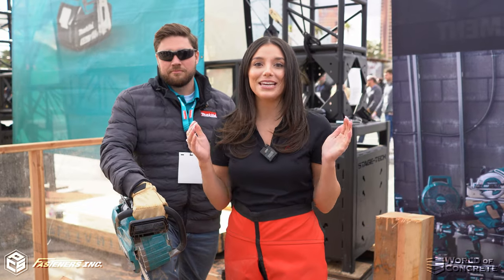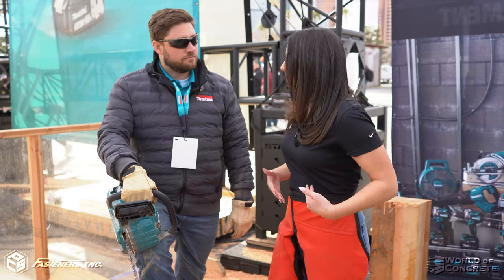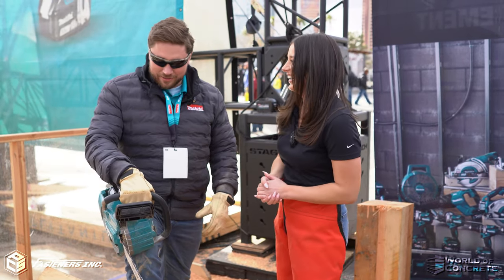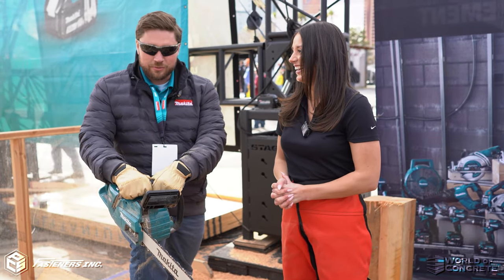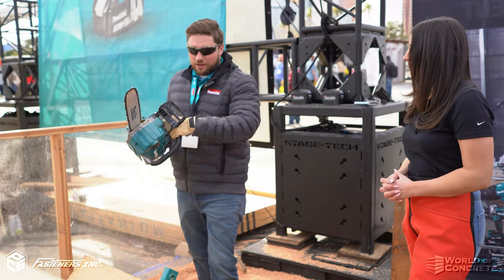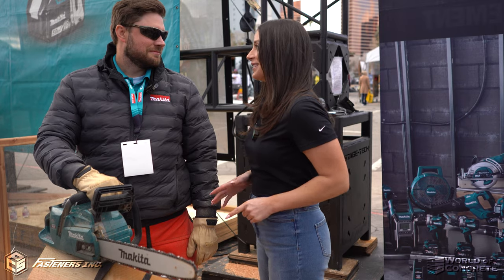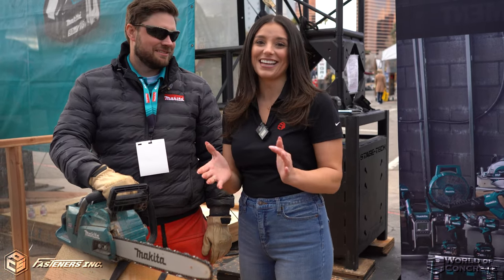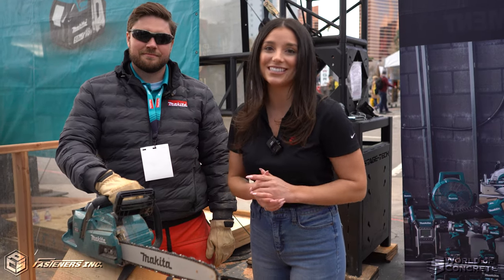NEW Makita 40V Max XGT 18 in. Rear Handle Chainsaw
The Makita 40V Max XGT 18 in. Rear Handle Chainsaw features a brushless motor that delivers the power of a 42cc gas model, with chain speeds at 5,020 FPM.